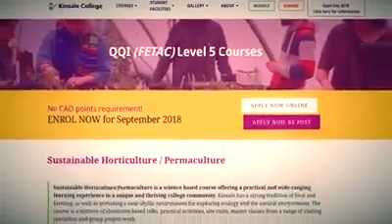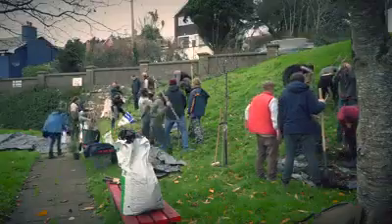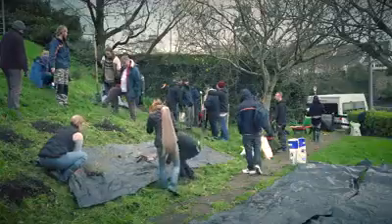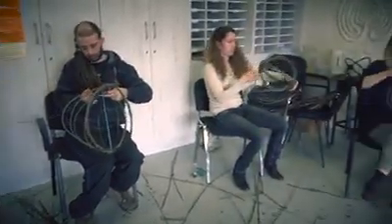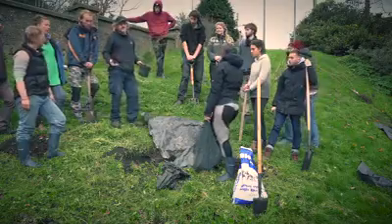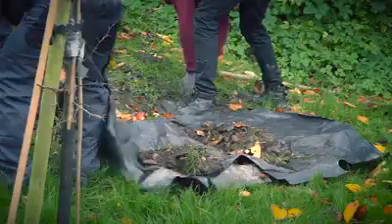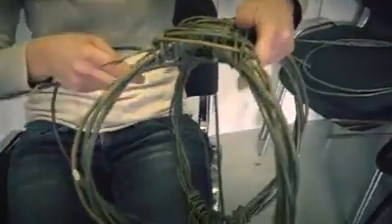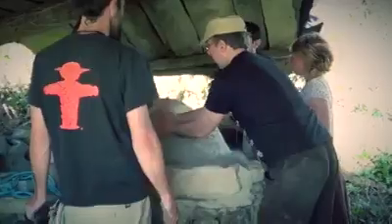Sustainable Horticulture / Permaculture Course in Kinsale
Sustainable Horticulture/Permaculture is a science based course offering a practical and wide-ranging learning experience in a unique and thriving college community. Kinsale has a strong tradition of food and farming, as well as providing a near-idyllic environment for exploring ecology and the natural environment. The course is a mixture of classroom-based talks, practical activities, site visits, master classes from a range of visiting specialists and group project work.
Courses covered include: Permaculture Design - Market Gardening - Woodland Management - Green Building - Plant and Soil Science